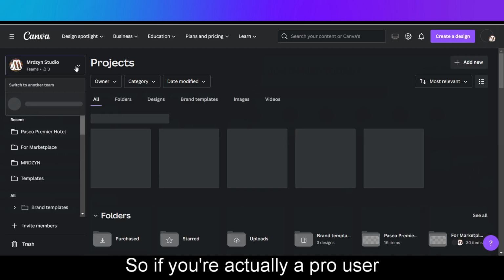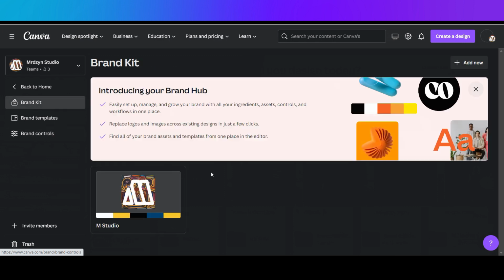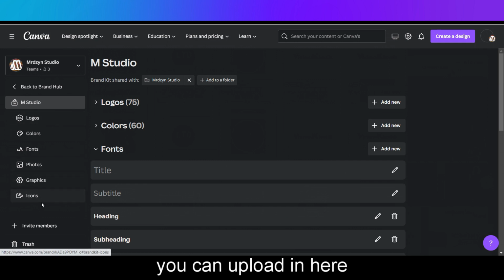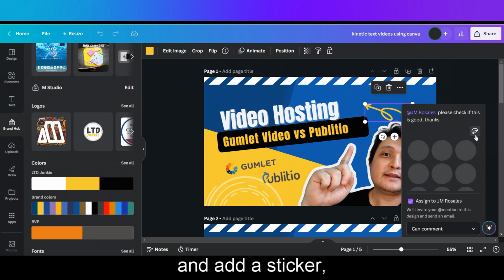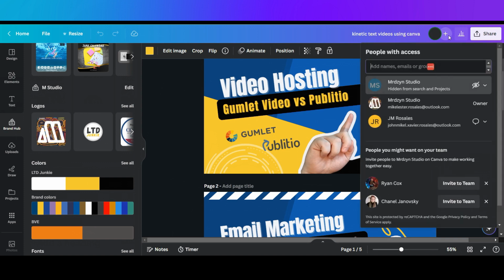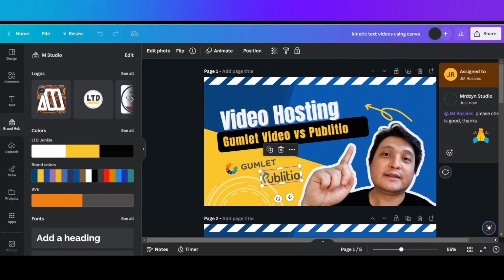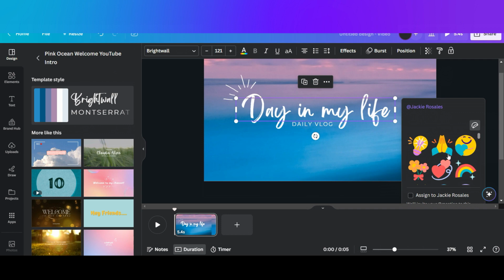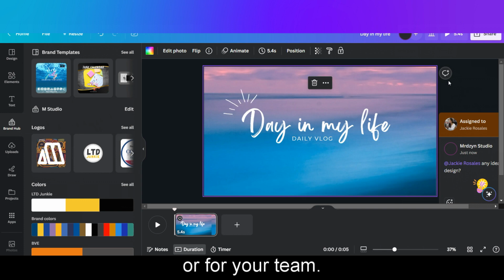Business Owners: Collaborate with your Team inside Canva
In this video, we're going to show you how to use Canva's Brand Hub and Collaboration Tools. Add your Logos, Colors, Fonts, Photos, Graphics, Icons, and More inside Canva Brand Kits. Add comments and assign them to your teams.

Subtitles generated using Cyberlink PowerDirector 365